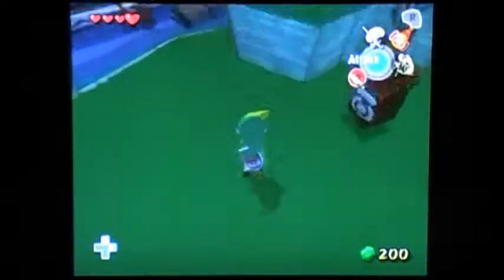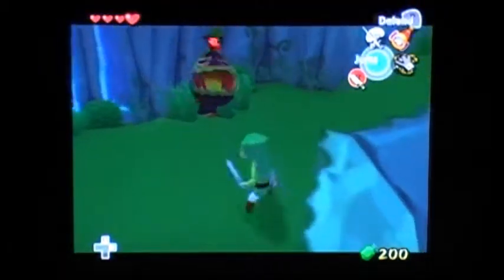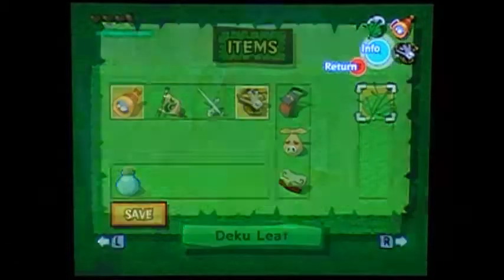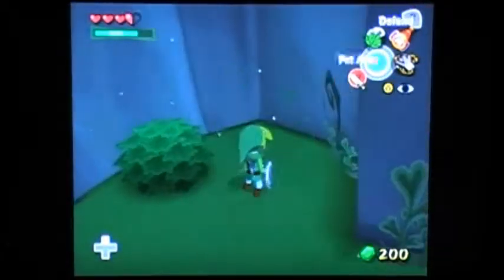Forest Haven and the Deku Tree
LoZ Wind Waker Part 10